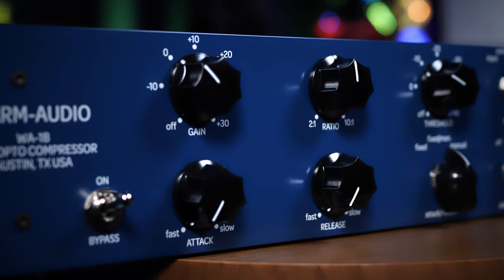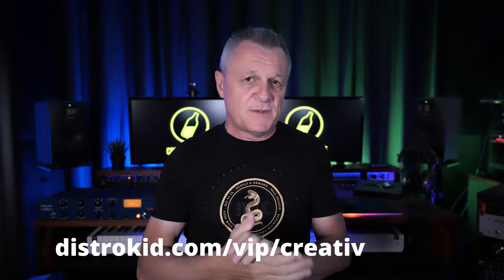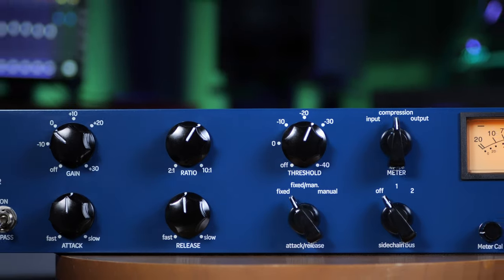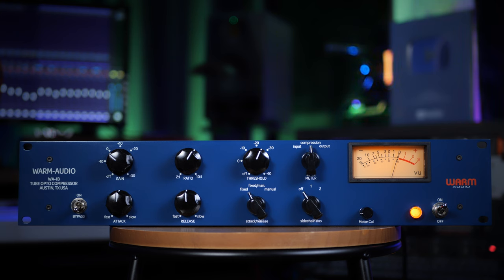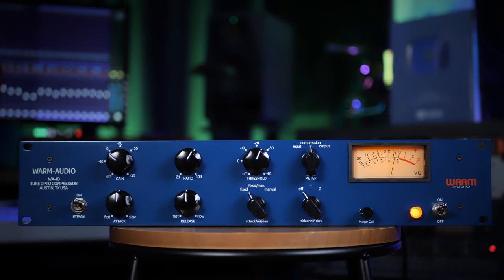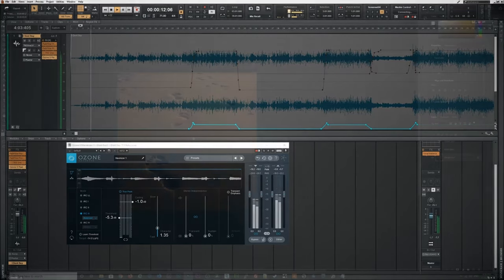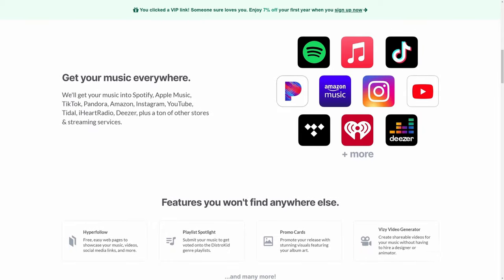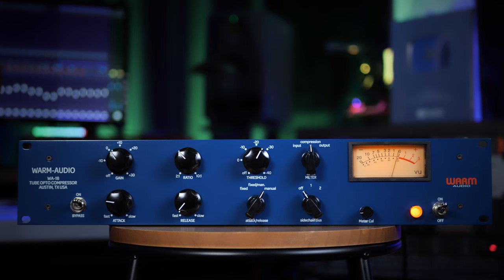Why CL 1B Style Compression is SO GOOD! (Warm Audio WA-1B Demo)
In this video we look at the Tube-Tech CL 1B style compressors, in the form of the Warm Audio WA-1B!

CHAPTERS
00:00 Intro
01:28 Acoustic Guitar
05:09 Bass
07:12 Vocals
09:12 Misc. Functions
10:08 VS 2A and 76